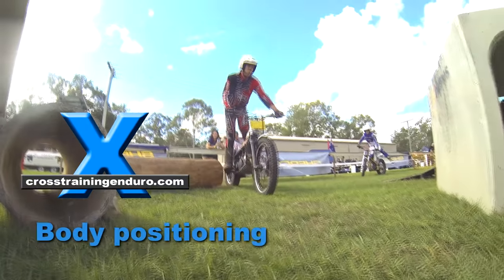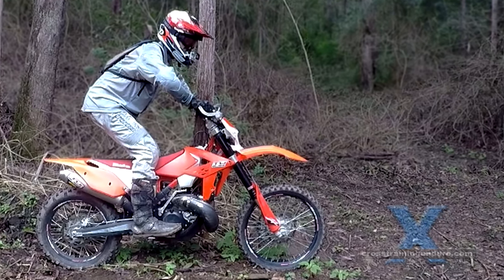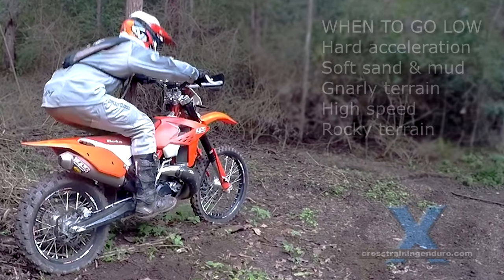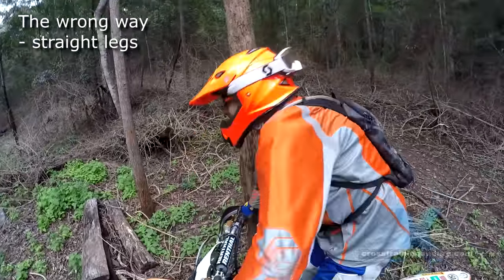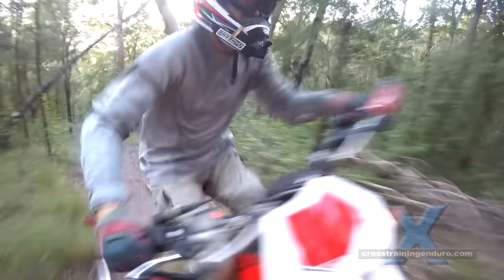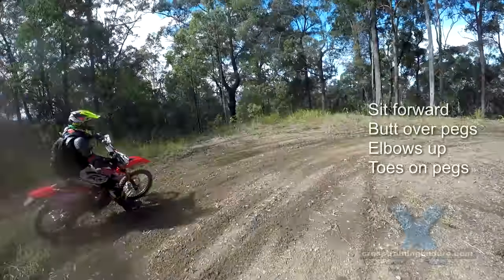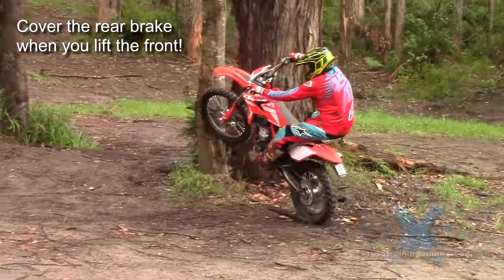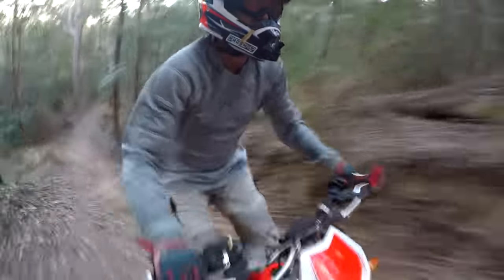How to body position on dirt bikes︱Cross Training Enduro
How to body position on dirt bikes! Body position accounts for much of trials and enduro technique - with such light bikes where and how you move your body has a huge impact on what the bike does. We can show you how to ride dirt bikes using enduro techniques and dirt bike skills. This happens less with a heavier enduro bike, but it is still a critical part of good riding technique. So... How to body position on dirt bikes?

A key part of moves like this is the use of body positioning and weighting - choosing when to exert pressure on the pegs and when to de-weight or lift the bike up. How to body position on enduro bikes? Cross training means you will almost always be standing on the pegs of your dirt bike and learning how to use your body weight and positioning to maximum effect to apply trials skills to your dirt bike technique. Enduro training tips are based on techniques from Chris Birch, Graham Jarvis, Tim Coleman  and other hard enduro riders. So learn how to ride enduro bikes our vids range from basics for the beginner dirt rider to advanced hard enduro racing!! While an enduro bike is heavier, these skills still play a major part in getting through extreme enduro terrain with ease. Want to learn how to ride dirt bikes with our free enduro training videos? Cross Training Enduro is a mix of trials and dirt riding techniques. This dirt bike channel also includes lots of wheelies, philosophy, reviews, and dirt bike fails videos. Experienced enduro riders will usually only sit for sharp corners, very difficult terrain, or conserve energy on an easy section. Become a subscriber to this dirt bike channel for extreme enduro training tips vids with techniques from Graham Jarvis, Ruben Chadwick, and Tim Coleman on wheelies, pivot turns, clutch control, traction and other critical skills for learning how to ride a dirt bike videos for beginners or enduro racers.  We also have enduro fail vids lol.  If accelerating hard or hitting rough terrain, simply crouch down further, then back up again to conserve energy.  Your elbows are always up and out to give you maximum control. The popularity of extreme enduro, endurocross and hard enduro events leads to cross training enduro - trials skills adapted to dirt riding on enduro bikes. Almost all of the best extreme riders are former trials champions. Balance in your dirt bike riding also means you can spend more time standing on the pegs in tough terrain instead of sitting down, so you will have far more control. Point your toes in so that your ankles grip the bike. This should naturally lead to gripping the bike with your legs when needed. This means you won't have to hang on to the bars so tightly, so your upper body, arms and hands won't tire as quickly.  This positioning makes the transition between standing and sitting easy, with maximum control of the bike during the transistion. These enduro training vids cover many dirt riding skills and dirt bike techniques such as body positioning for improved off road riding. Enduro clutch and throttle control technique videos? Maintaining traction is a critical skill hightlighted in our dirt bike videos.  Learn how to ride a motorbike with tips from who has applied his trials riding to his techniques.  Cross training applies trials to enduro techniques. The sitting position... your hand levers should be either horizontal or only angled down slightly.  Trials riders can balance at a stand still for as long as they like - good for hard enduro riding! Cross training enduro has a strong focus on being able to balance on your dirt bike, even at a stand still - this is a handy skill when you have minimal run up to your next obstacle and learning how to ride a dirt bike. Getting into trials riding... Losing traction is a cardinal sin in trials riding and  riders go to extreme lengths to ensure their tires don't slip.  Body positioning and weighting are fundamental skills in trials, and watching top trials riders will help with positioning. This will be harder on your quad muscles.

Music is from flashtoolkit.com but we can't find a name for it to give credit.